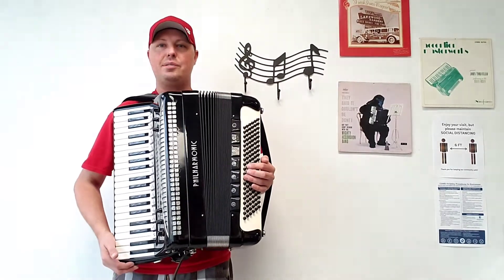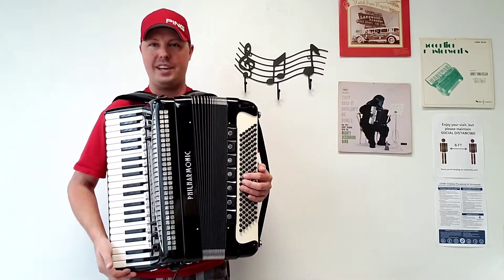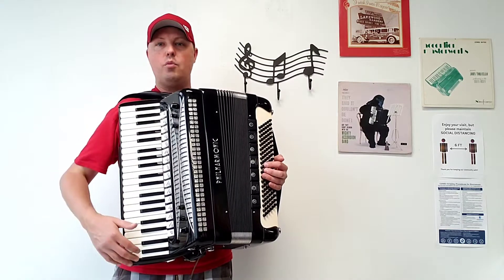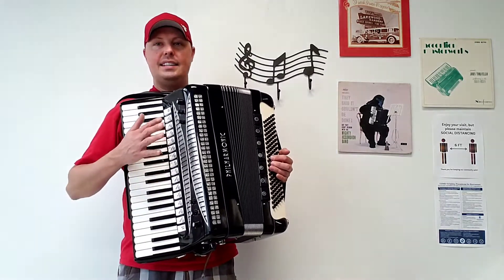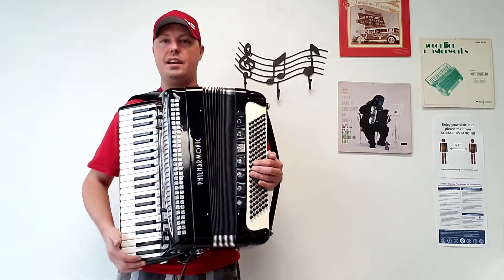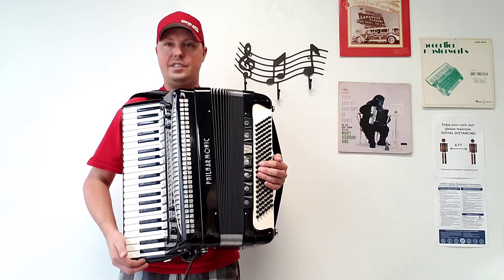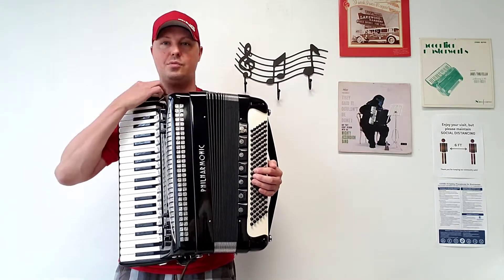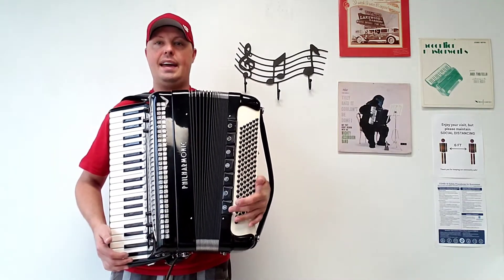(SOLD!) - Philharmonic - Double Tone Chamber - Video #1 (Carnegie Accordion Company)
(SOLD!) - Carnegie Accordion Company presents a beautiful, pre-owned, full size, double tone chamber, Philharmonic piano accordion for sale. This stunning black/white accordion has 41 treble keys measuring in at a 19-5/16" keyboard, 120 bass buttons, 4 sets of handmade treble reeds LMMH (low, middle, middle, high), 5 sets of bass reeds, double tone chamber, 14 treble switches plus open/close grille mute switches, palm master switch, 7 bass switches, internal gasket, factory installed mics, recently tuned, and includes $175 worth of brand new accessory items (3" wide velvet shoulder straps with attached back strap $85 value, velvet bass strap $50, and nylon chest pad $40). This accordion also comes with its pre-owned original Philharmonic hard shell carrying case. Please visit carnegieaccordion.com for pictures.